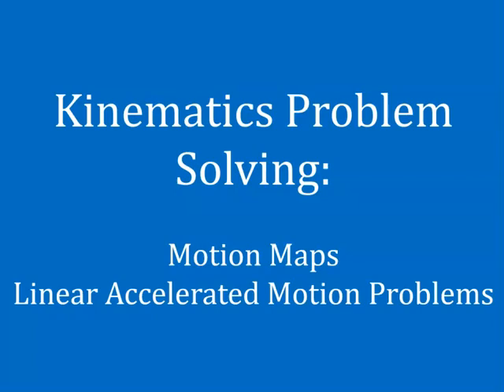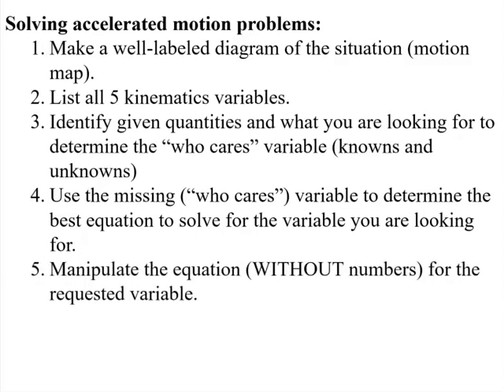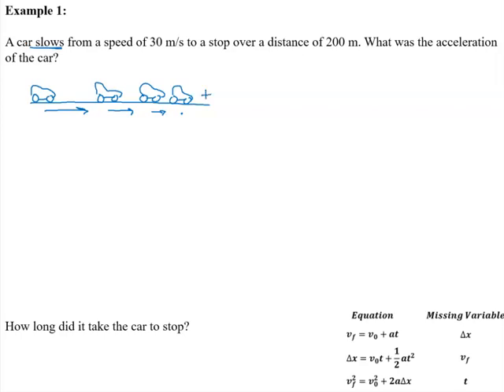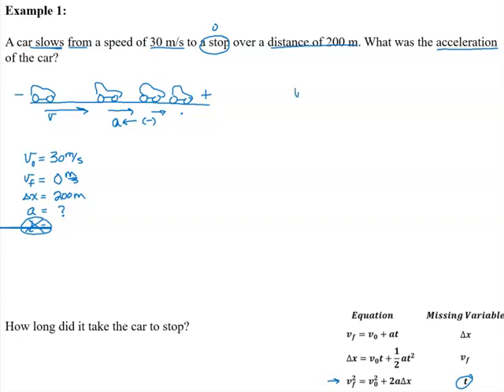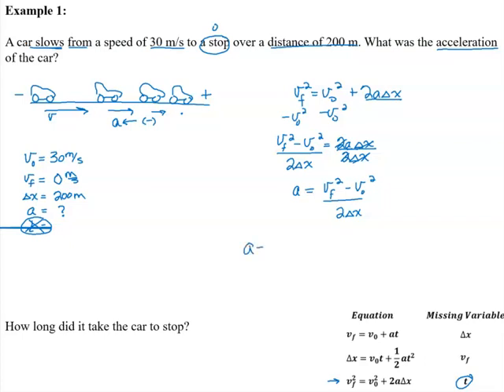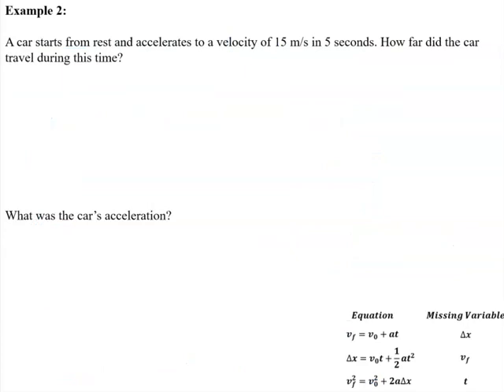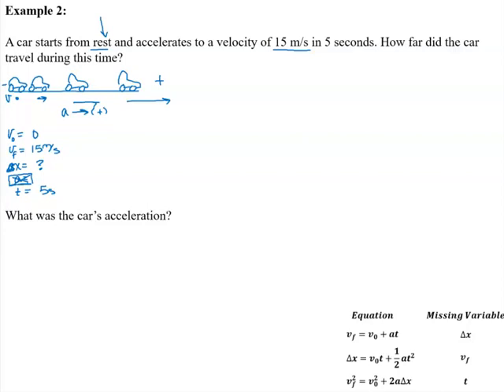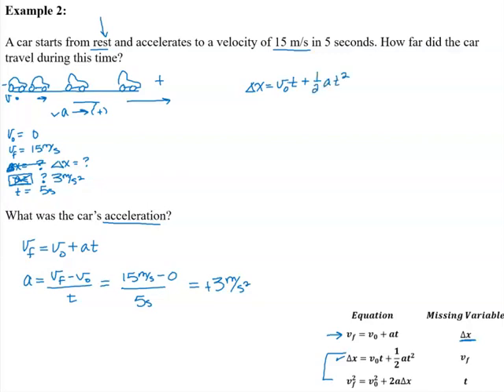Kinematics Problem Solving